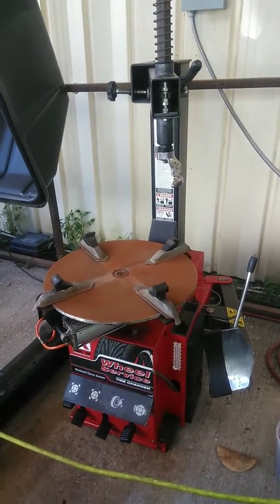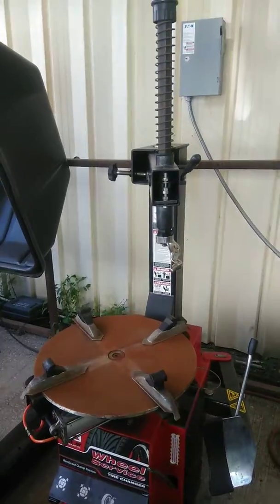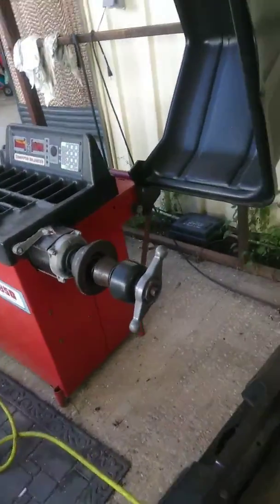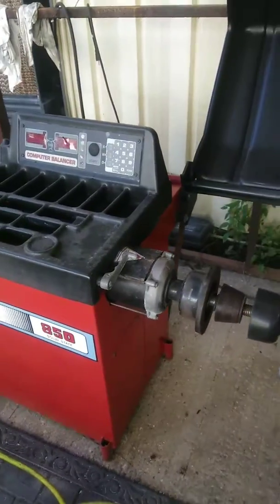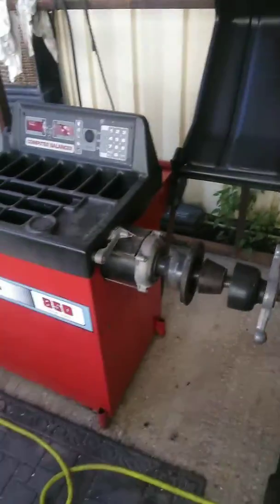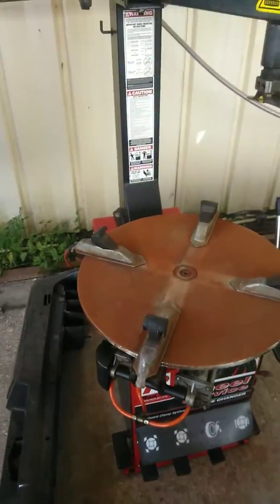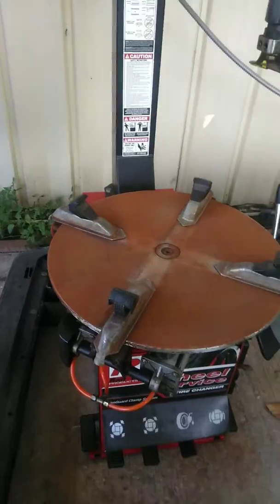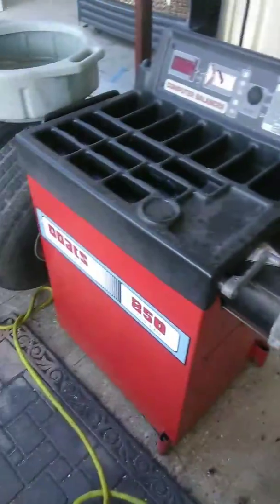From old tire changer and balancer to the new